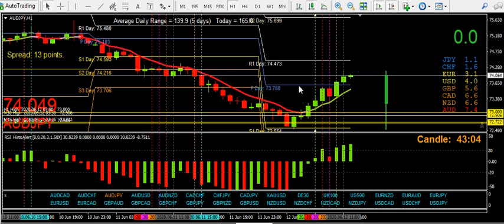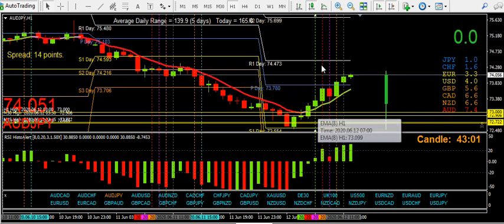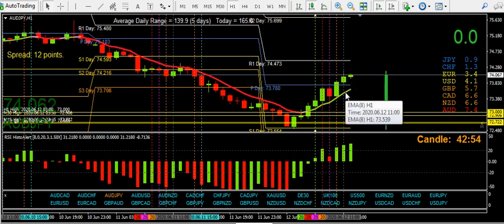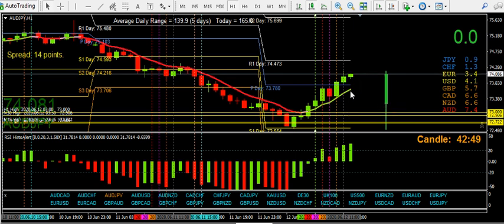Just a quick video about how the 3candlereversals progress up through the timeframes